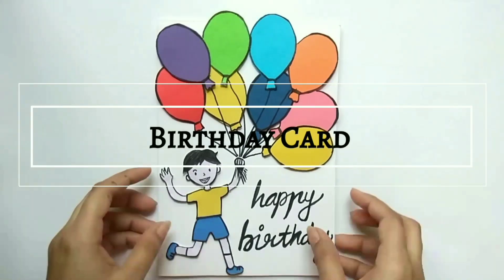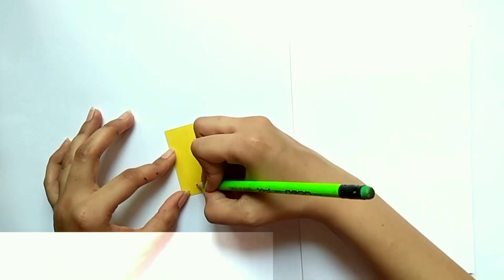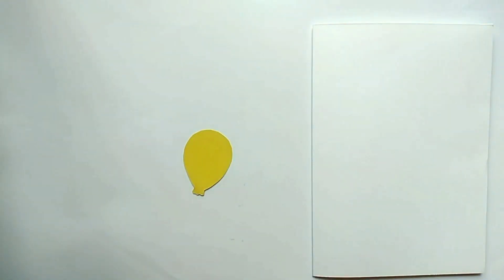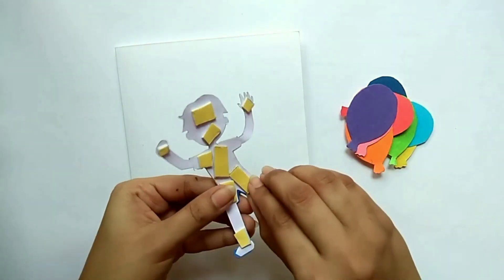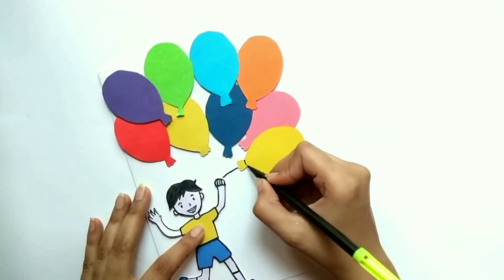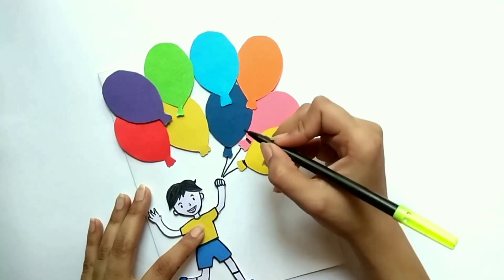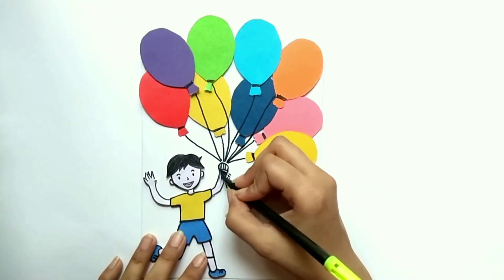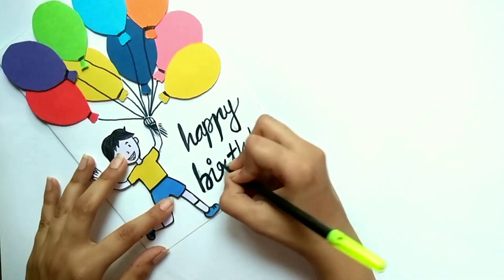DIY Birthday Greeting Card Idea(Easy Tutorial)- Crafting Colors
Your loved ones special occasion? Why purchase a readymade card when you can can make a better card at home! The handmade cards have their own importance & feelings. So, do try the beautiful Birthday Card.